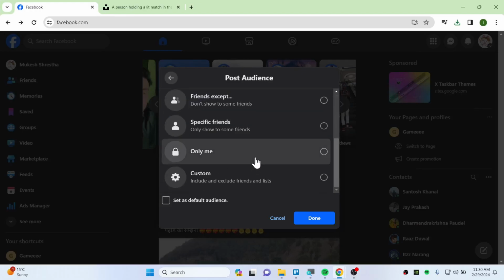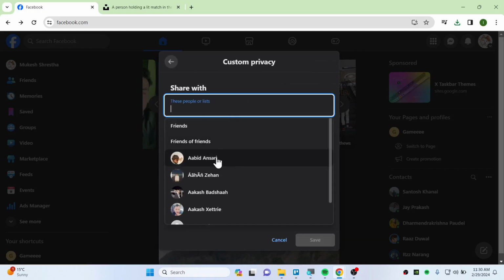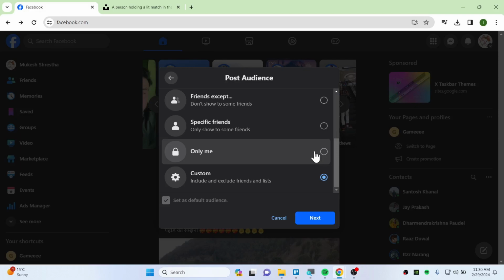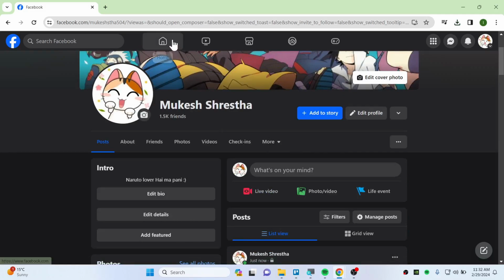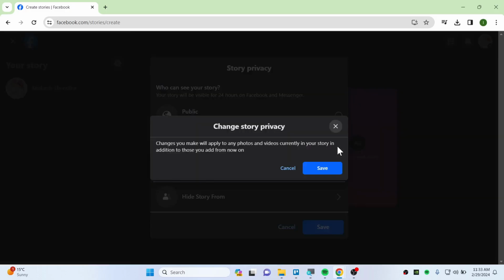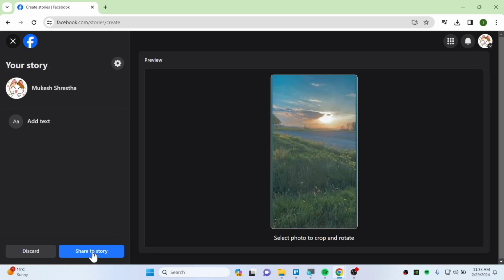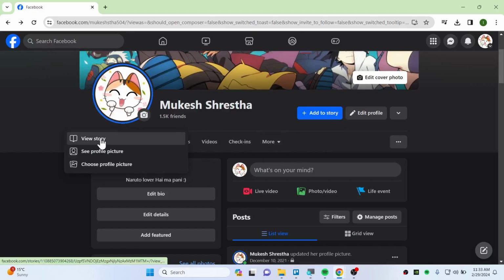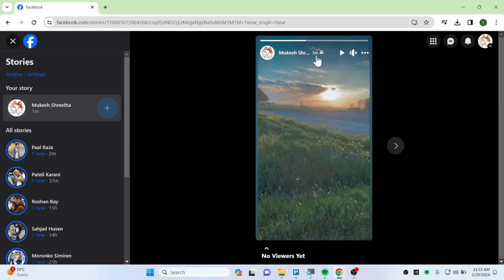How To Change Facebook Post Audience Settings In 2024